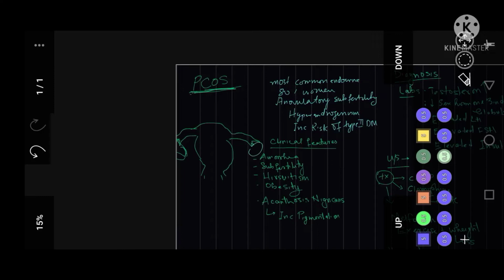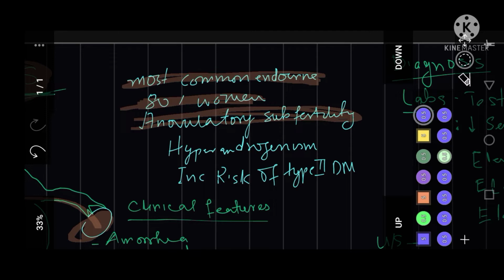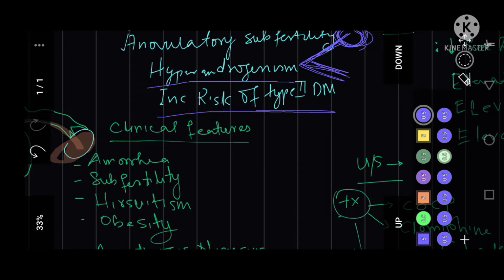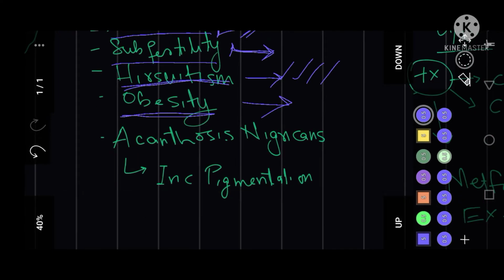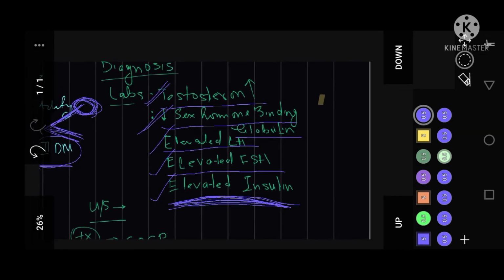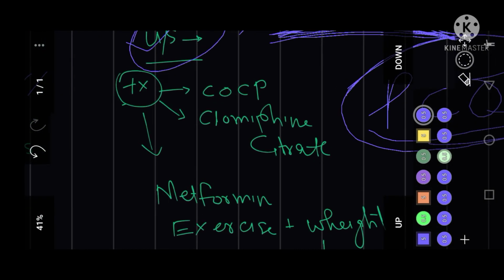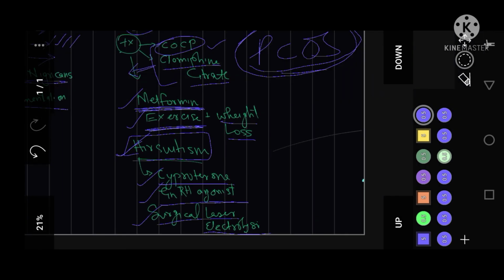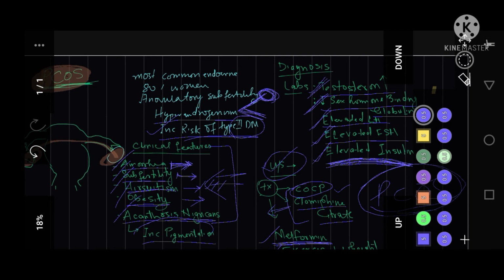Polycystic Ovarian Syndrome PCOS |endocrinology